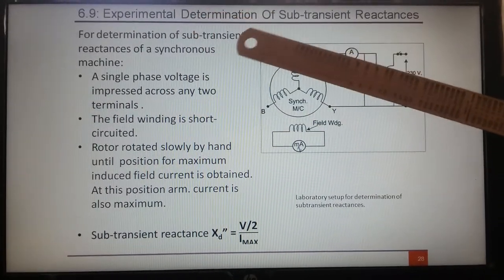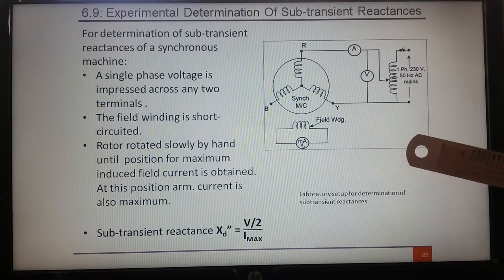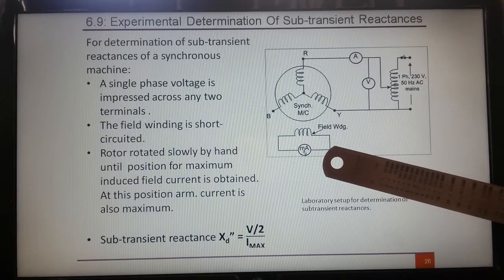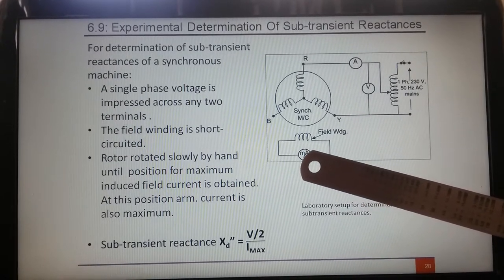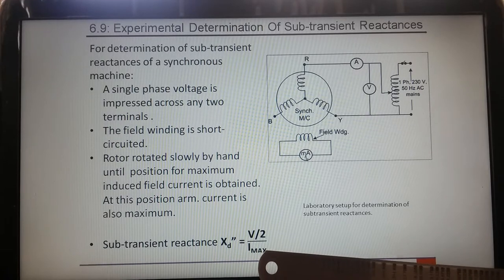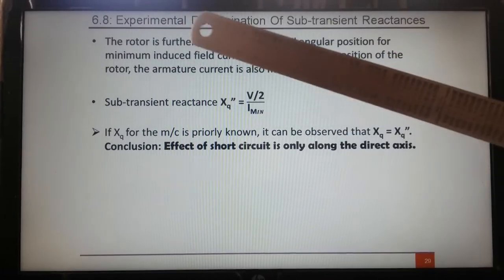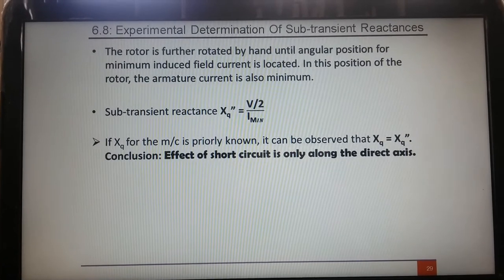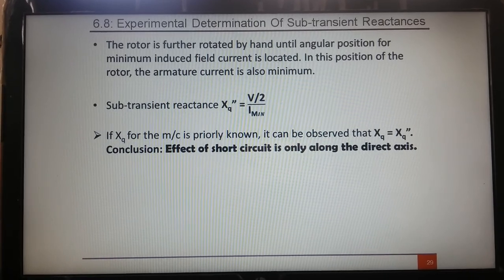Experimental determination of subtransient reactance.